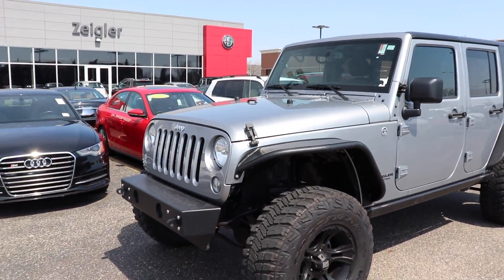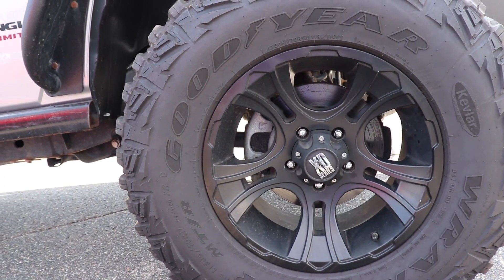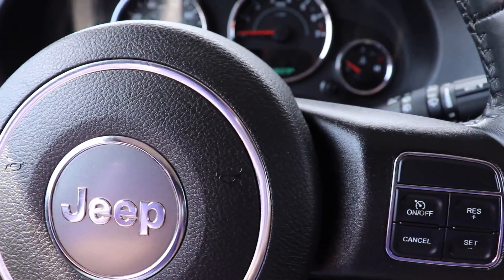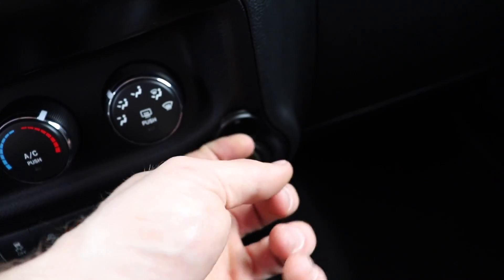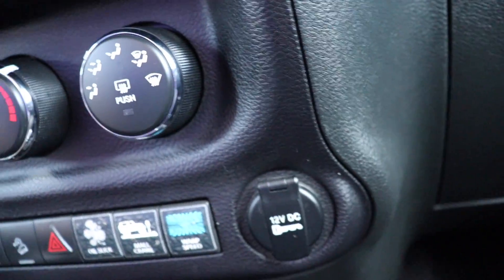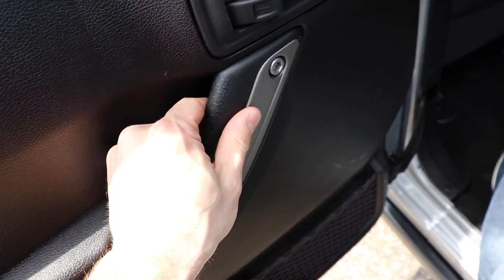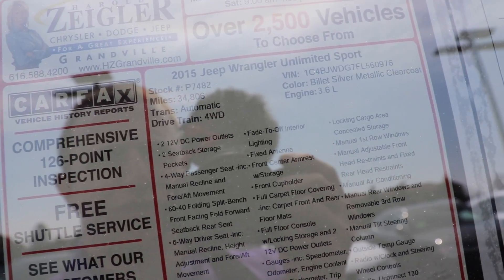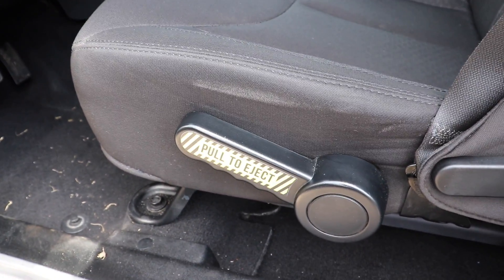2015 Jeep Wrangler Unlimited Sport (Lifted)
Heres a Video Walkthrough of 2015 Jeep Wrangler Custom.

Zeigler Chrysler Jeep Dodge Ram